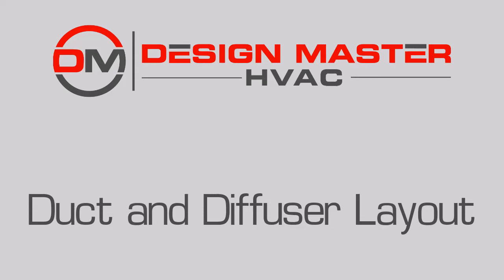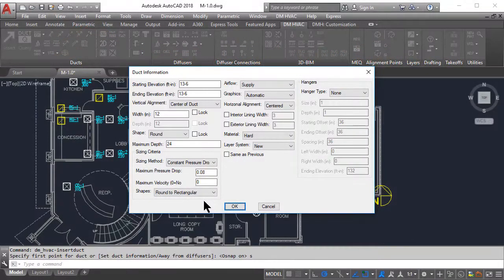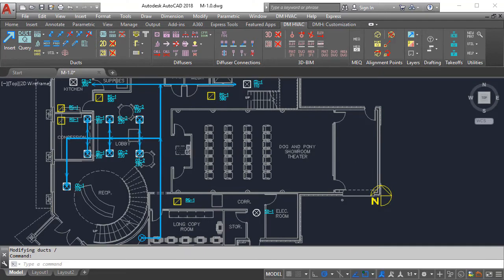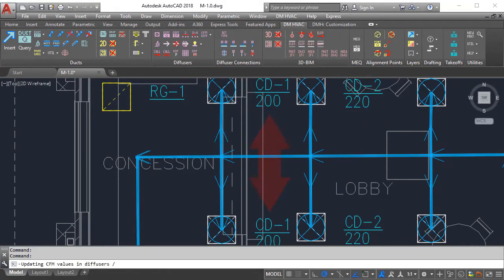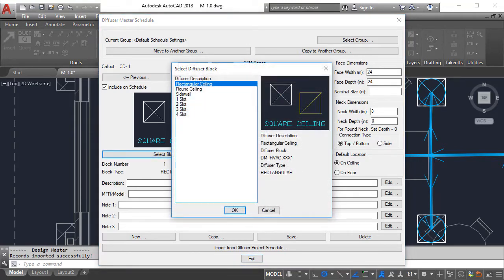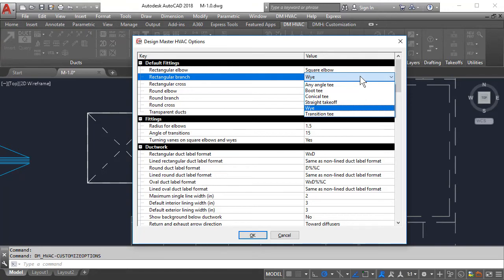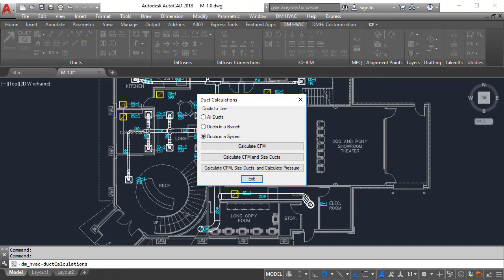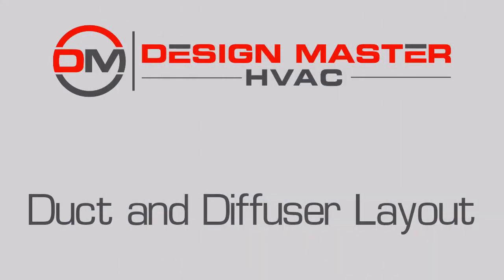Design Master HVAC for AutoCAD: Duct and Diffuser Layout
Turn to Design Master HVAC for your complete HVAC design and drafting solution. It adds intelligence to your ductwork layout.

Your typical design workflow probably looks something like this: you draft your ductwork in one program, then enter data into one or more additional programs to calculate duct sizing, load calculations, etc. If something needs to be changed, you then need to account for that change in your drafting and in each program.

With Design Master, everything is integrated into the drafting process. A duct centerline isn’t just a line anymore; elevations, sizing criteria, double line settings, fittings, and connections to diffusers are tracked and accounted for. If you make a change, any affected callouts, calculations, and duct sizes are updated.